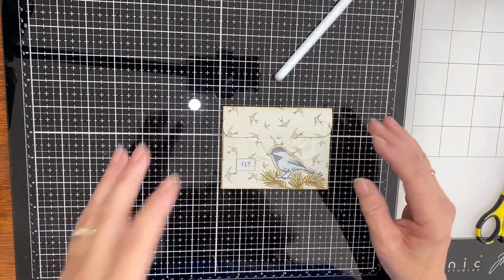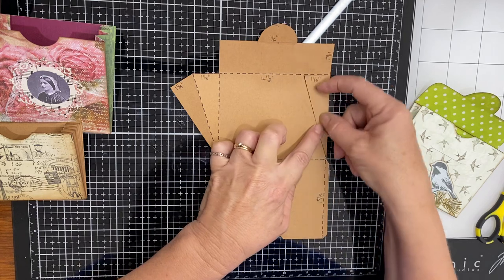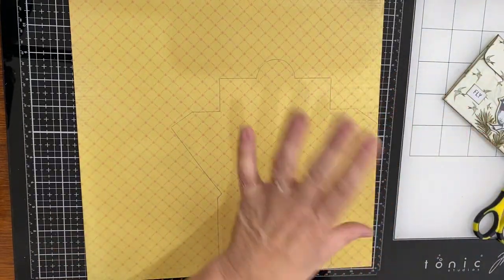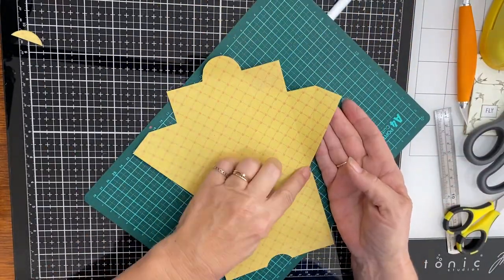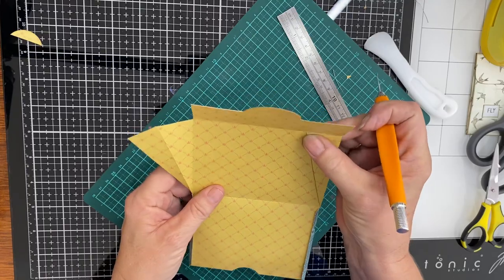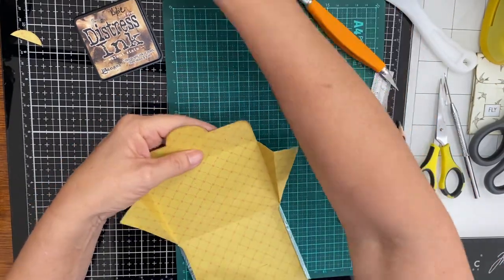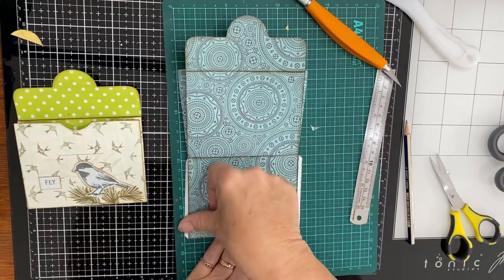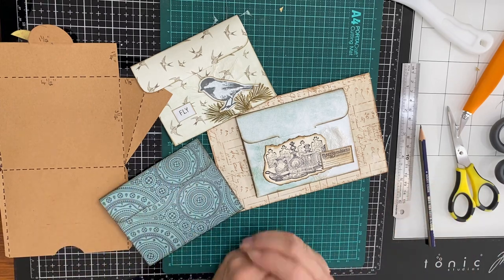Concertina envelopes, more easy envelopes for your journals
Come and learn how to make quick envelopes with a concertina edge